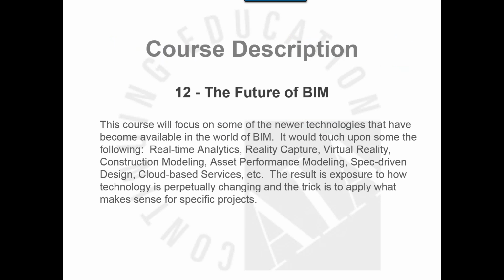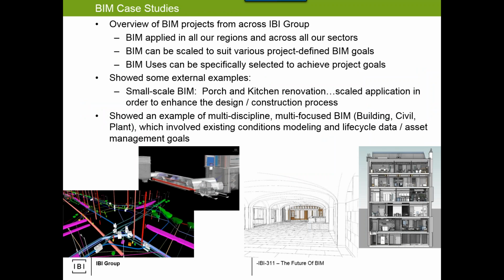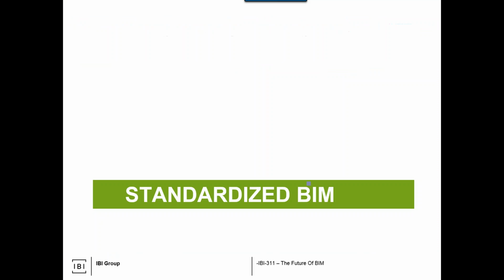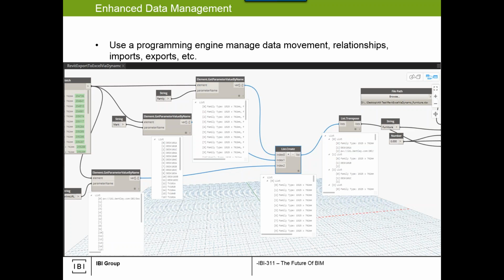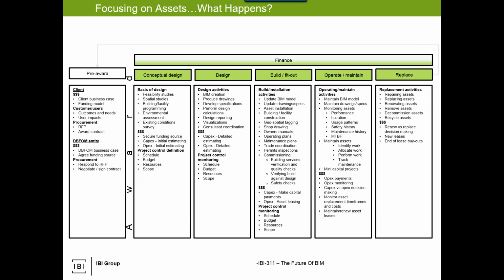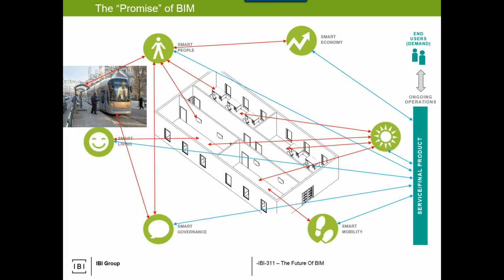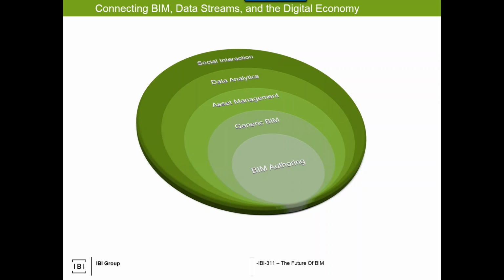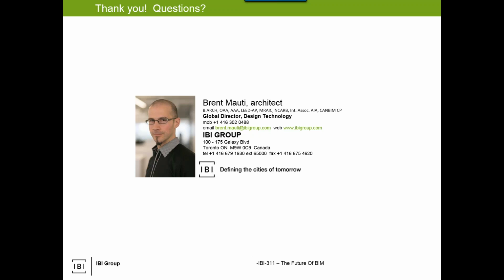IBI 311 2016 11 08 12 00 The Future of BIM